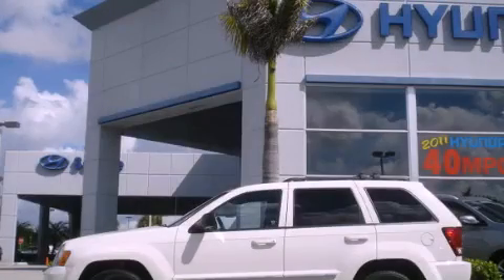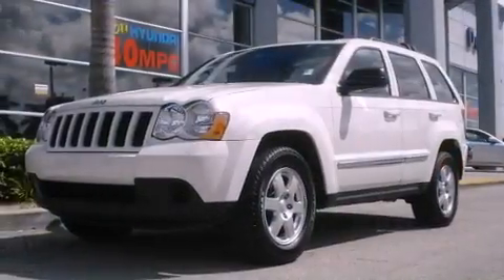2010 JEEP GRAND CHEROKEE Miami FL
Year : 2010
 Make : JEEP
 Model : GRAND CHEROKEE
 Engine : sohc v6
 Trans . : automatic
 Exterior : white
 Miles : 29,750
 Interior : white

 Lehman Mazda

 2010 JEEP GRAND CHEROKEE Miami FL